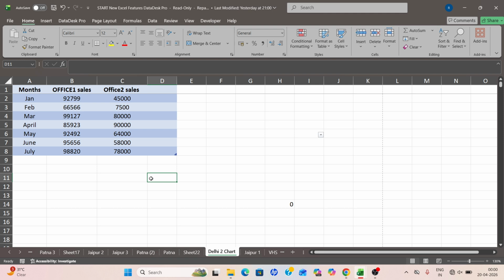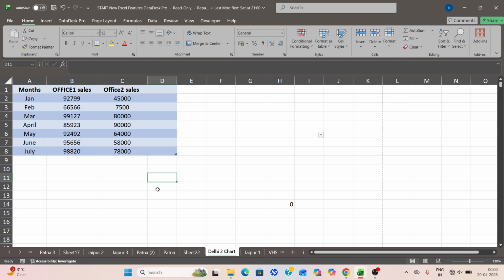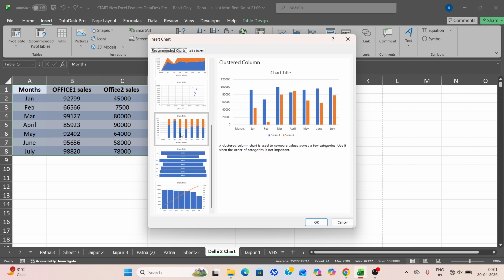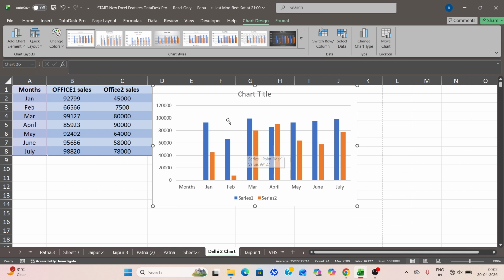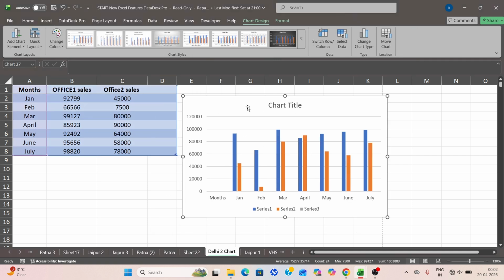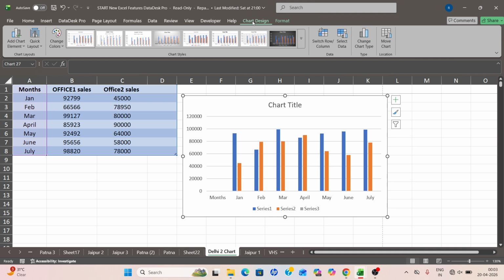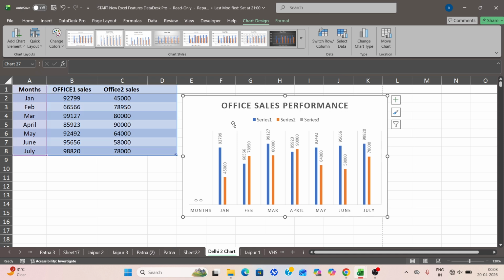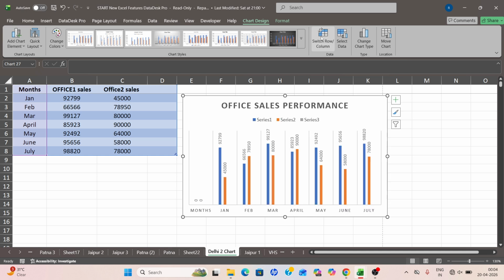Excel Charts & Graphs Tutorial 🔥 | Data Visualization Made Easy | Lesson 14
Learn Excel Charts and Graphs step by step in this beginner-friendly tutorial.

In this video, you will learn:

How to create charts in Excel
AI-based Recommended Charts
Column Chart (2D & 3D)
How to show data labels
Switch Row & Column (Interview Question)
Real-time data updates in charts

This session is perfect for:
✔ Beginners
✔ Job preparation
✔ Office work

💡 Practice this and improve your Excel skills fast!